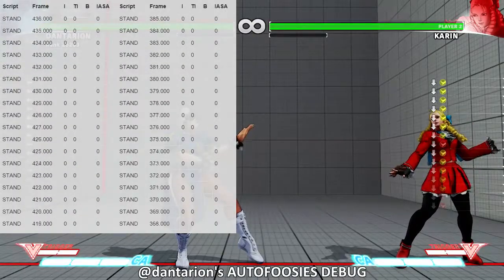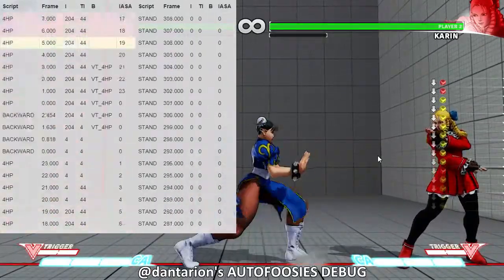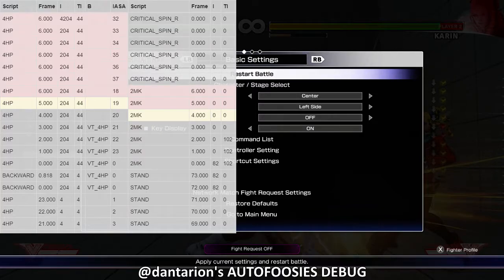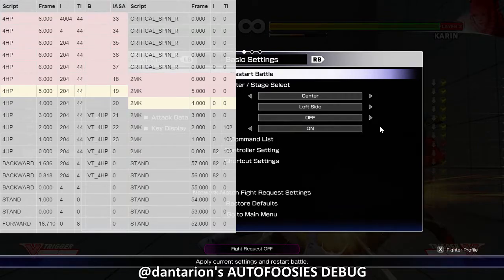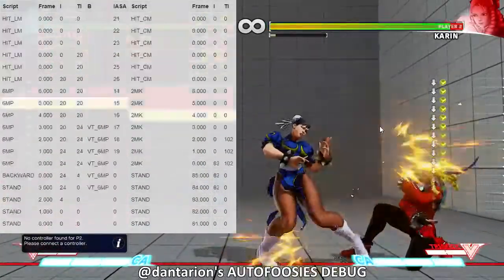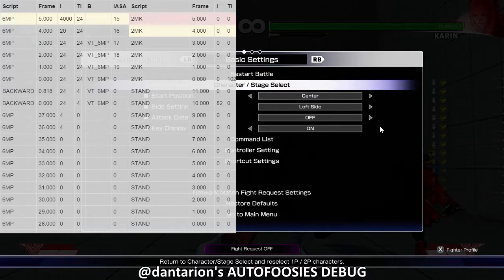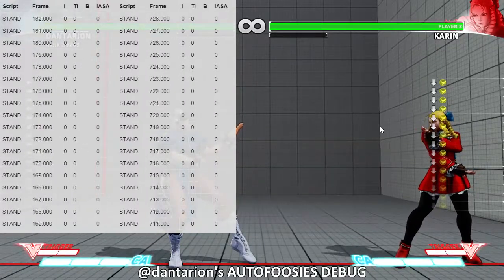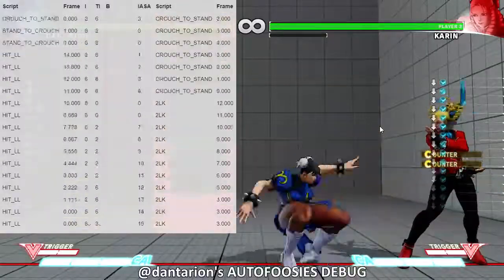EverybodyBot?: AutoFootsies Debug 1